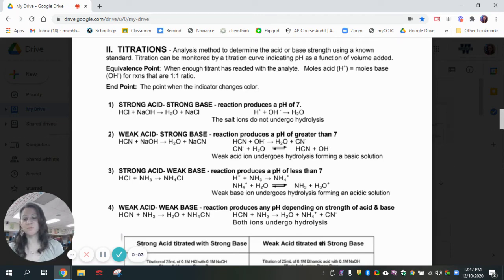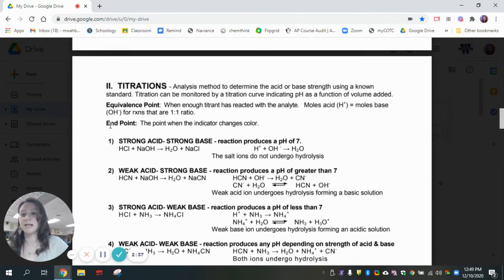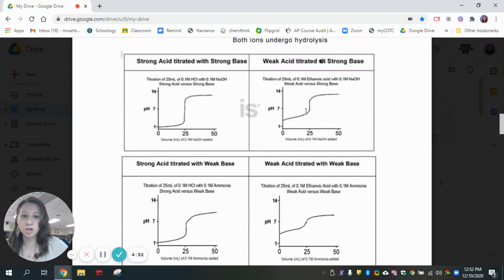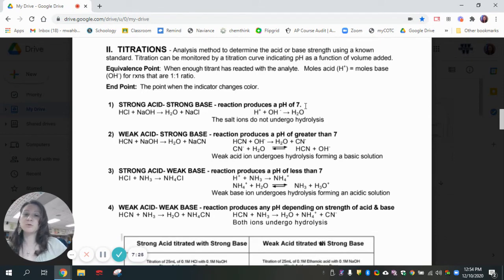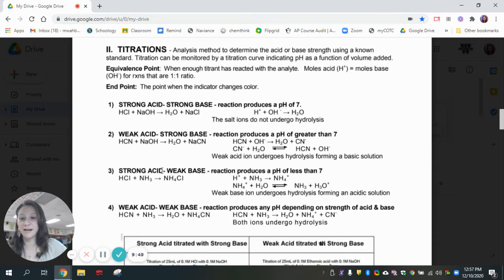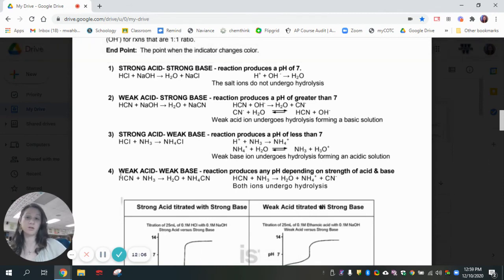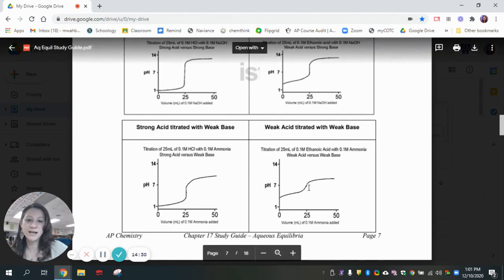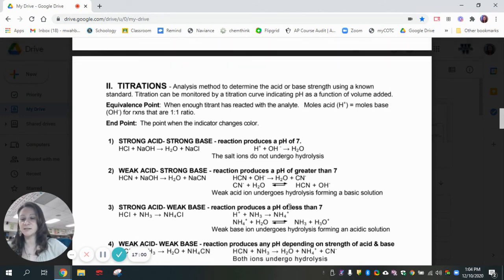AP Chem Ch 17 - Titrations Overview - Part 5 of 13